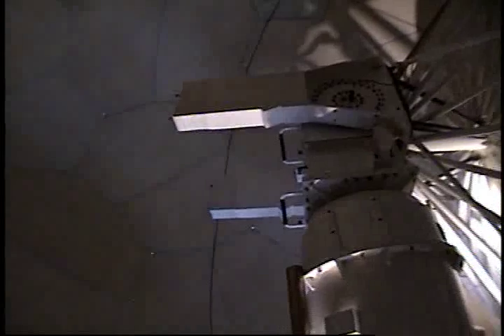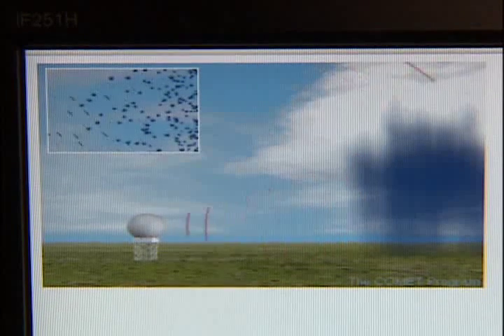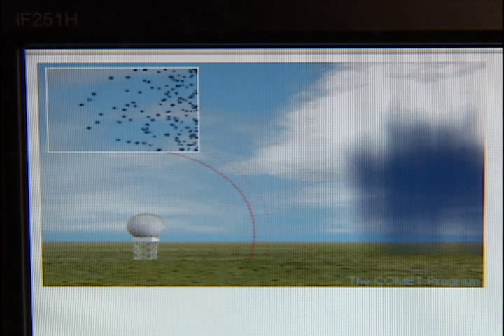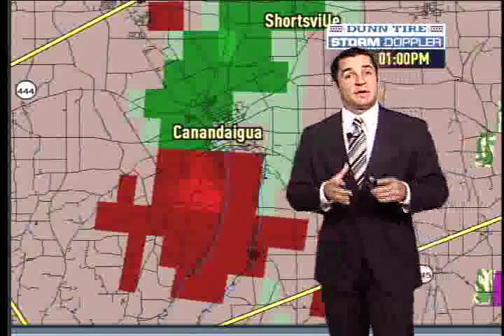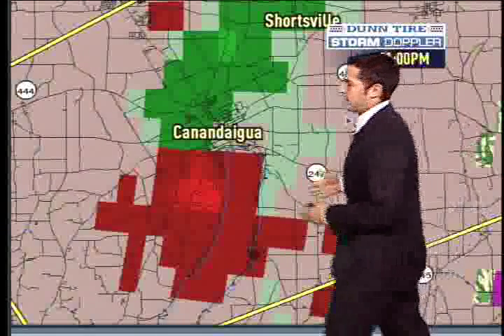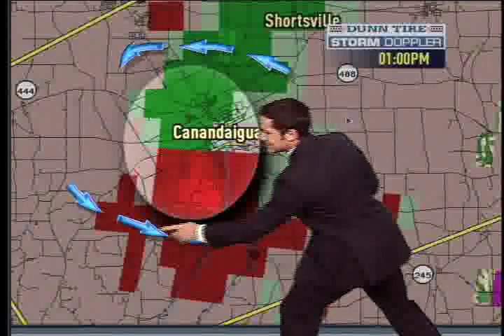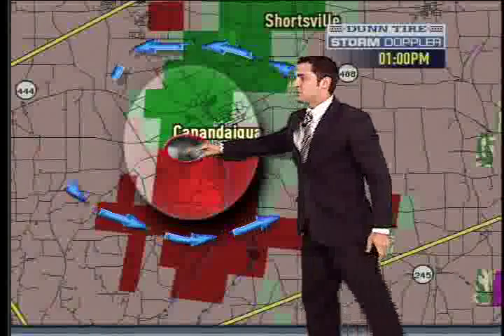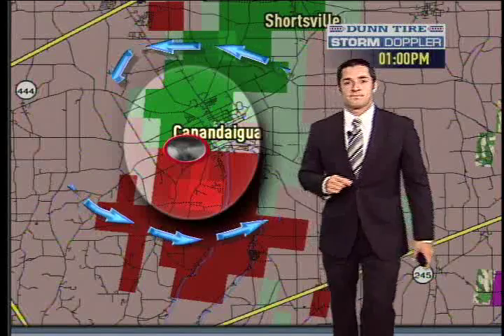WHAT IS DOPPLER RADAR?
How does doppler radar help us "see" rotation in storms.